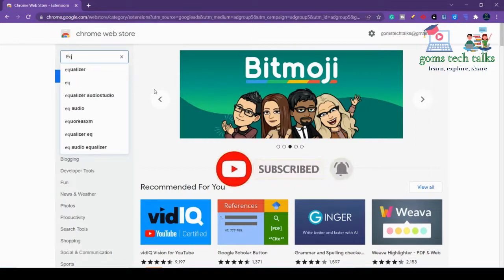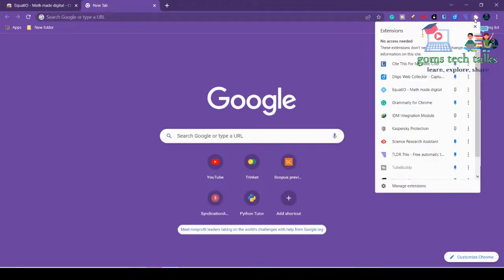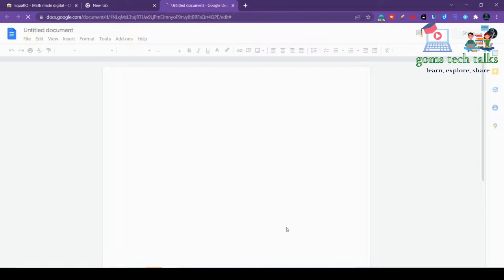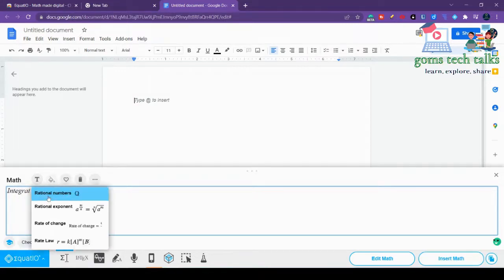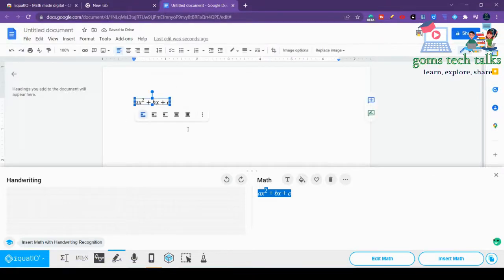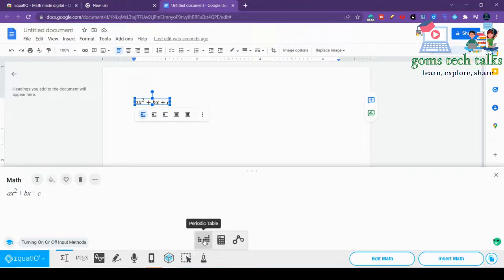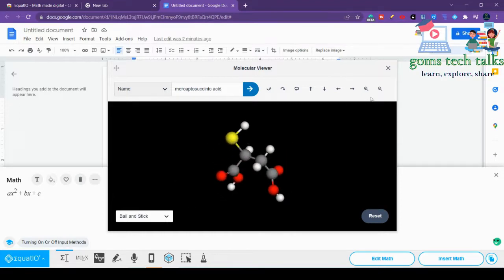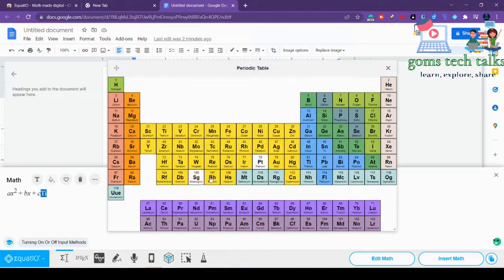Best Google chrome extension for mathematics equation, chemistry, bioscience etc.| must know for all